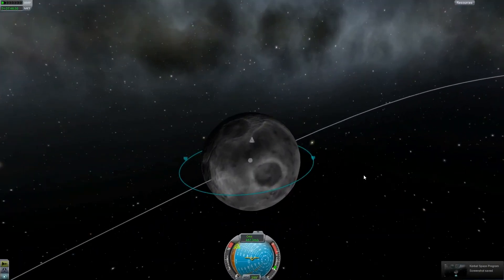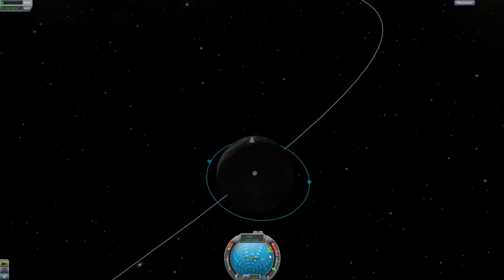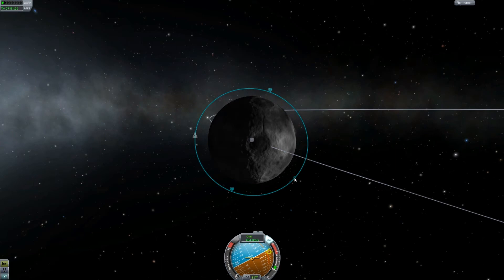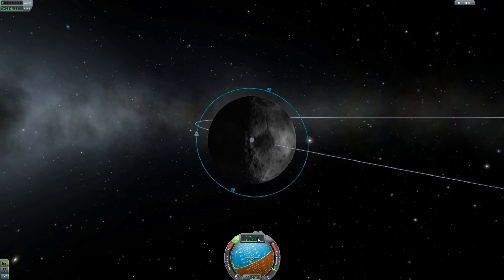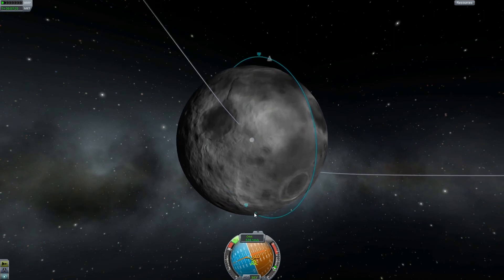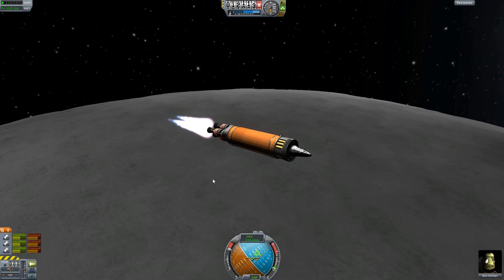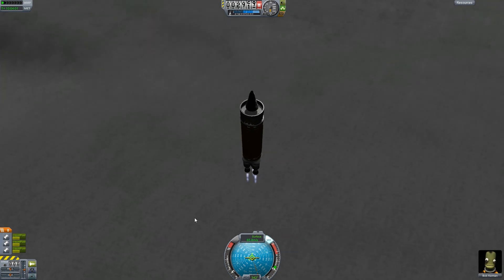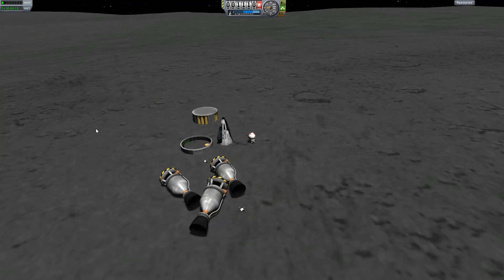Kerbal Space Program : Landing on the Bright/Dark side of the Planet/Moon [ Tutorial]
Hey everyone ,

another AMG tutorial, showing you how to land on the bright or dark side of a planet/moon

Happy Gaming

Dan